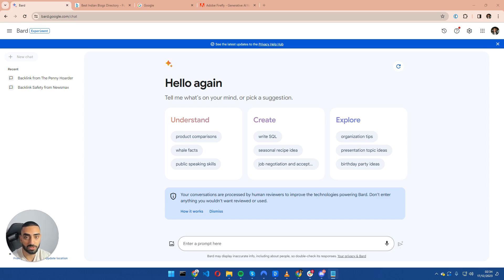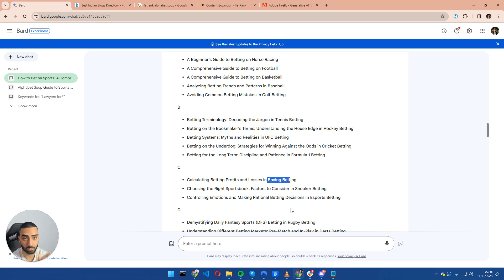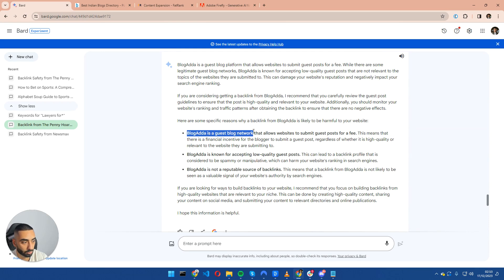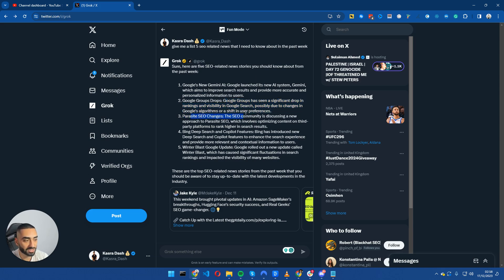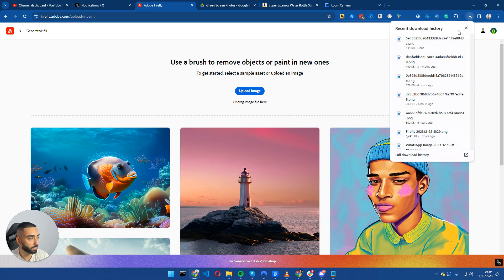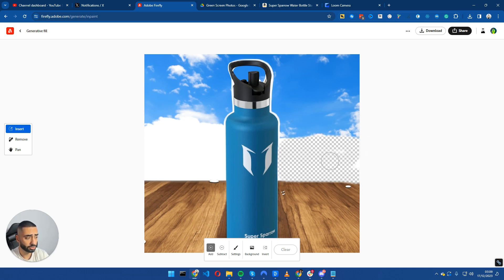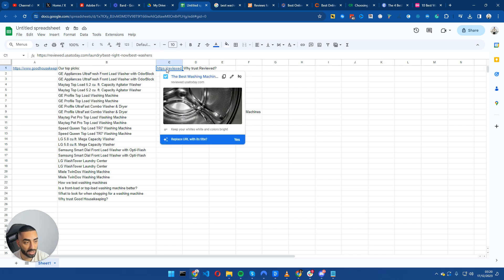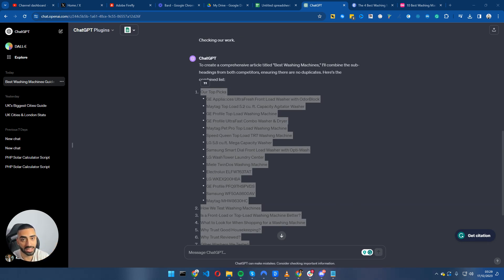5 ways To Use CHATGPT In 2024 for SEO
This video is an AI Masterclass on SEO - how you get more clicks & impressions online!

Passive income online is still possible, but you need clicks & traffic (people coming to your website), and search engine optimization (SEO) is the focus!

Timestamps:
00:00 Introduction
00:00 Tip 1 - Keyword Research Using Google Bard
00:40 Zero Search Volume Google Bard
00:55 Google Bard Results
01:25 Tip 2 - Spam Checking Backlinks Using Google Bard
01:37 Good Backlink Check
02:00 Bad Backlink Check
02:55 Tip 3 - Grok AI For SEO News
03:22 Getting SEO News
03:33 SEO 5 News Articles
04:44 Tip 4 - Creating Unique Images Using Adobe Firefly
05:00 Generative Fill
05:10 Selecting The Generative Area
05:30 Using The Prompt
06:04 Making The Image More Unique
06:40 Why Unique Images Are Important For SEO
07:08 Tip 5 - Creating Content Briefs Using CHATGPT & Google Sheets
07:30 Setting Up The Google Sheet
08:00 ChatGPT Creating The Content Brief
08:20 Full Content Brief Using ChatGPT
08:57 Outtro